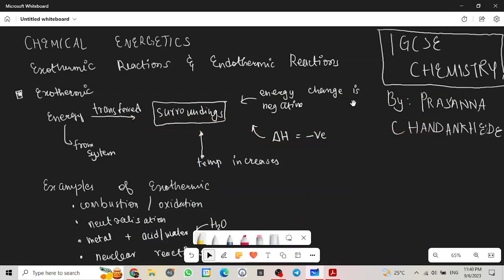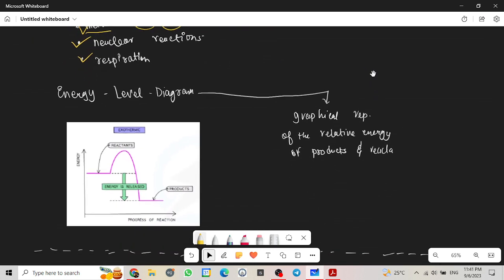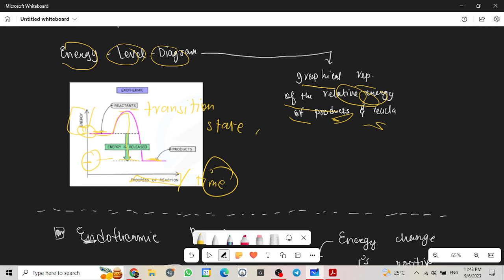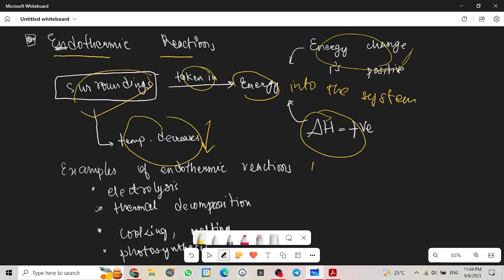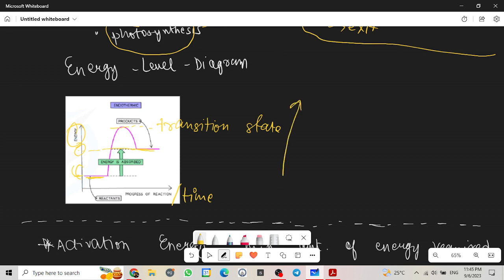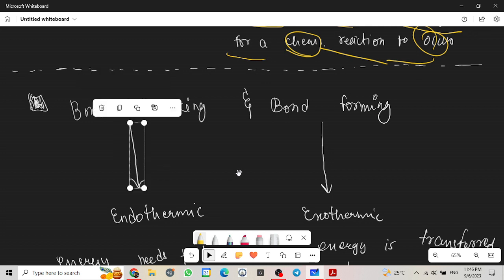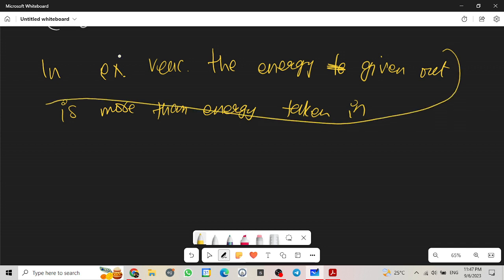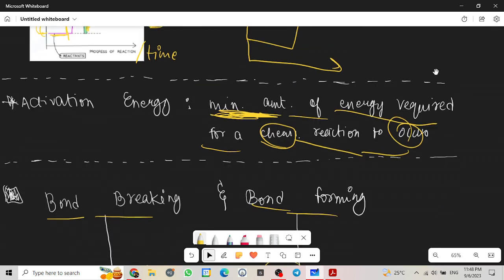IGCSE Chemistry 0620 | Chapter 6 - Chemical Energetics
In todays video we look at Chemical energetics, the topics taught are:
Energetics of a reaction - Endothermic reactions and Exothermic reactions and energy level diagrams
Endothermic and exothermic reactions are two fundamental types of chemical reactions that are categorized based on the energy changes that occur during the reaction. These energy changes are typically associated with the heat flow into or out of the system.

Endothermic Reactions:

In an endothermic reaction, the system absorbs heat or energy from its surroundings.
This means that the products of the reaction have more energy than the reactants, and as a result, the surroundings experience a decrease in temperature.
Endothermic reactions often feel cold to the touch because they draw heat away from their surroundings.
Examples of endothermic reactions include:
Photosynthesis: The process by which plants convert carbon dioxide and water into glucose and oxygen, using energy from sunlight.
Evaporation of Water: When liquid water turns into water vapor, it absorbs heat from the surroundings, causing cooling.
Melting of Ice: The solid ice absorbs heat to become liquid water.
Exothermic Reactions:

In an exothermic reaction, the system releases heat or energy into its surroundings.
This means that the products of the reaction have less energy than the reactants, and the surroundings experience an increase in temperature.
Exothermic reactions often feel warm or hot to the touch because they transfer heat to their surroundings.
Examples of exothermic reactions include:
Combustion of Fuels: Burning gasoline in a car engine or wood in a fireplace releases heat and energy into the surroundings.
Chemical Explosions: Explosive reactions, like the detonation of dynamite, release a significant amount of heat and energy.
Neutralization Reactions: The reaction between an acid and a base to form water and a salt typically releases heat.
It's important to note that the terms "endothermic" and "exothermic" refer to the net energy change in the reaction. In an endothermic reaction, energy is absorbed, while in an exothermic reaction, energy is released. These concepts are crucial in various fields, including chemistry, thermodynamics, and physics, as they help in understanding the behavior of substances and reactions in different environments.